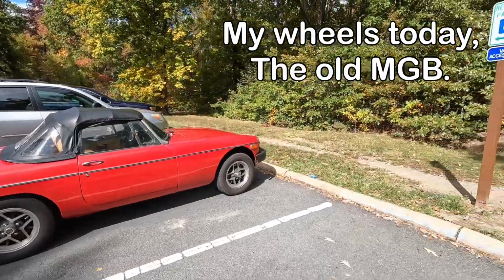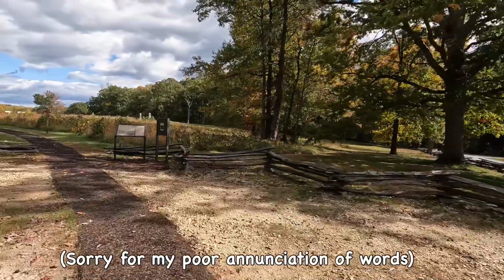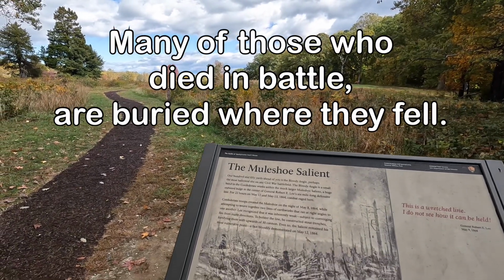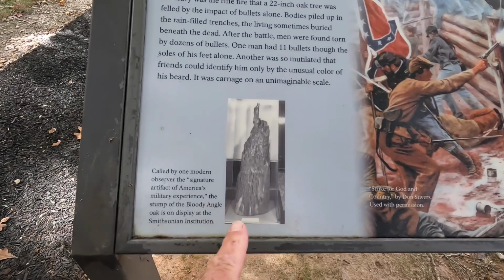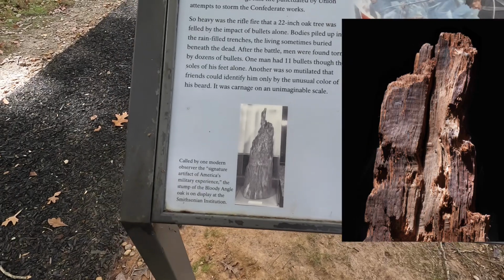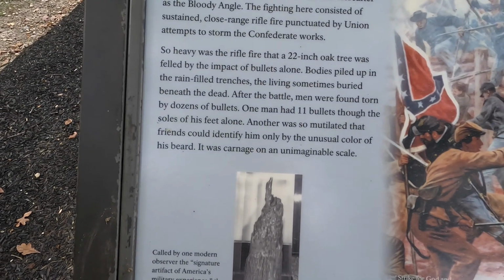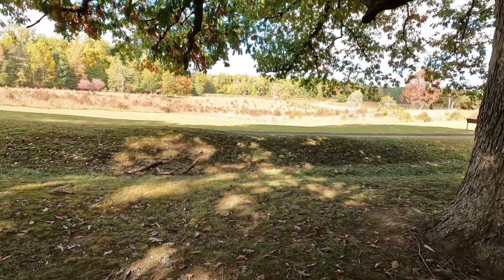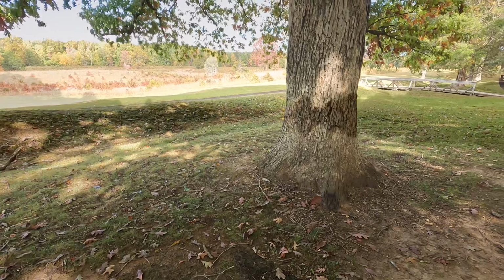Bloody Angle Secrets: The Oak Tree That Endured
A walking tour of Spotsylvania Court House brings you face‑to‑face with the infamous Bloody Angle, where relentless fire for nearly 24 hours shredded everything in its path. Amid the devastation, an oak tree—now preserved at the Smithsonian—stood witness, later transformed into the iconic “Spotsylvania Stump.” I guide you through key positions on the battlefield, explaining troop movements, earthworks, and the intensity of the fight. Learn why this oak became a symbol of survival amid carnage. This video blends living history with modern reflection, tying the landscape then and now.